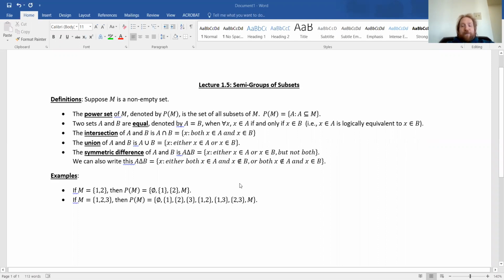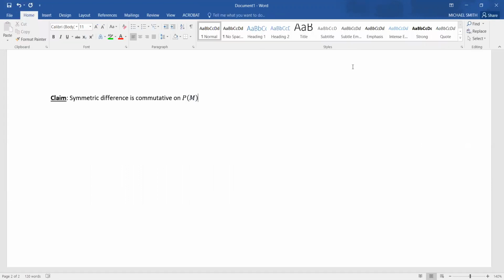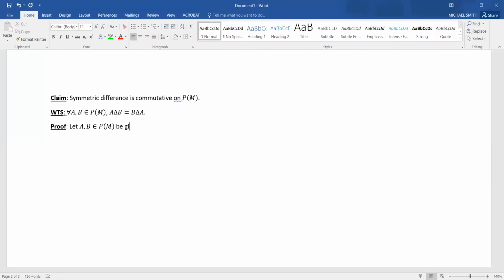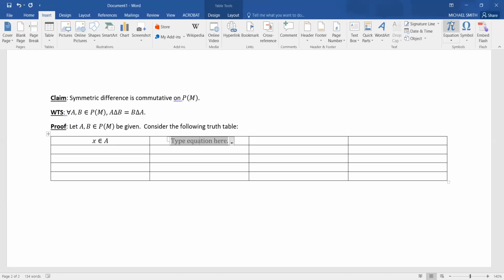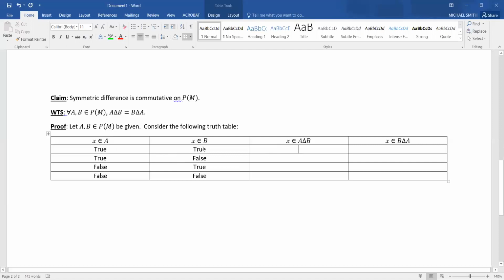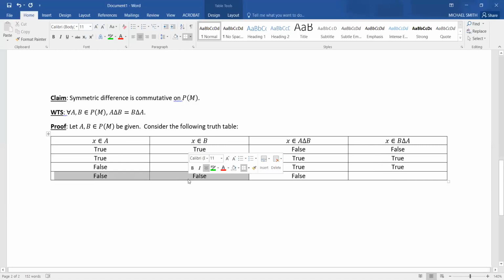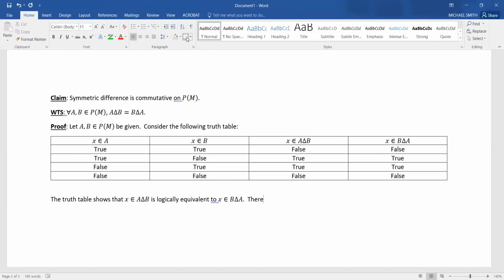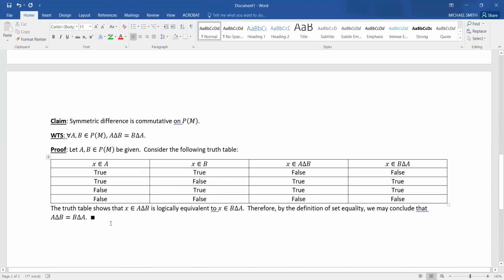Abstract Algebra 1.5.2 -- Symmetric Difference is Commutative on P(M)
In this video, we prove that the operation of symmetric difference is commutative on the power set, P(M).